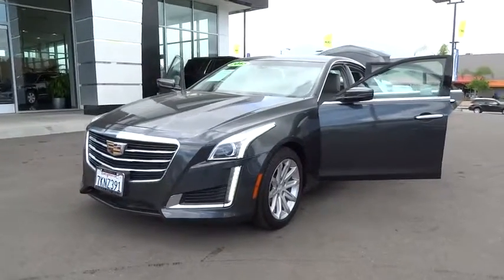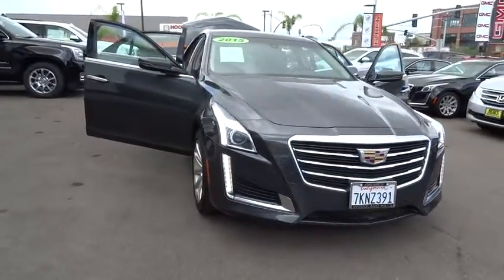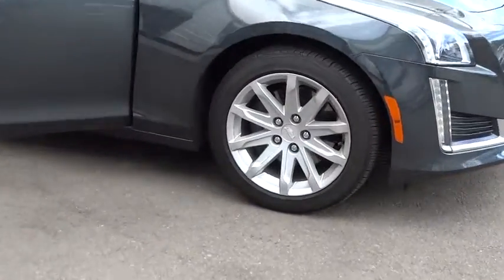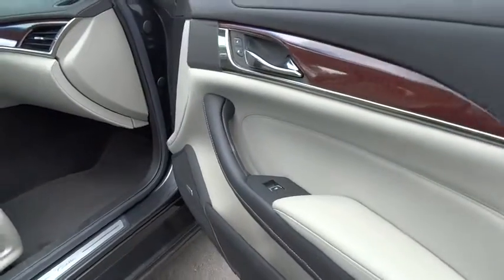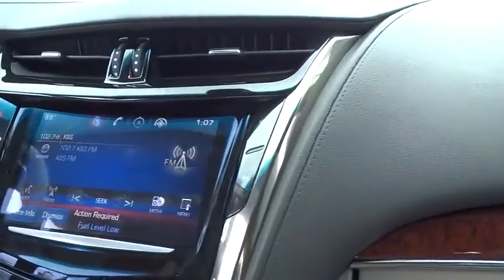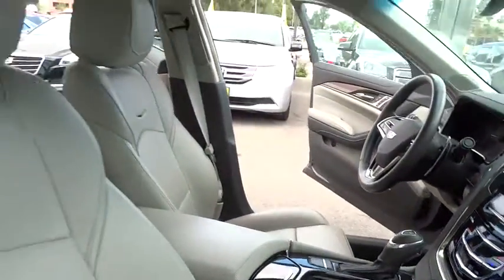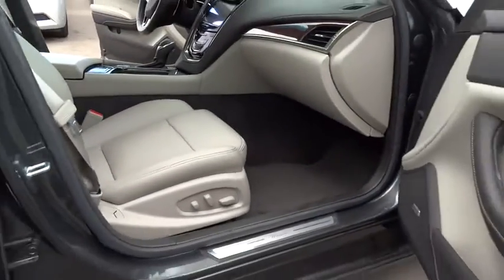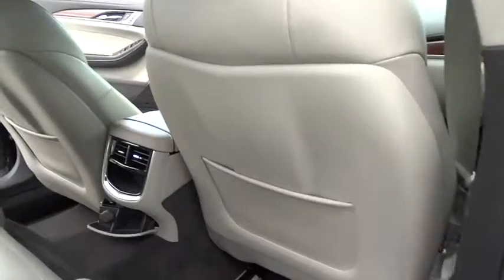2015 Cadillac CTS Sedan Los Angeles, Woodland, Beverly Hills, Thousand Oaks, Van Nuys , CA 650477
2015 Cadillac CTS Sedan
2015 Cadillac CTS Sedan RWD - Stock#: 650477 - VIN#: 1G6AP5SX2F0120384